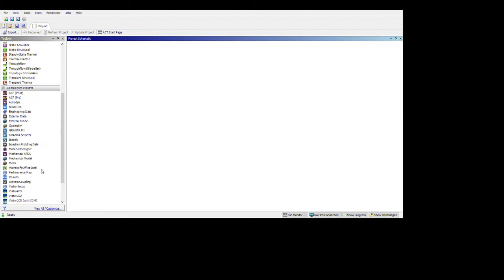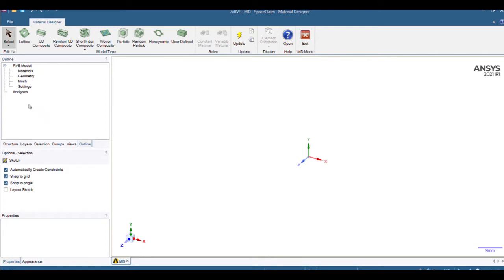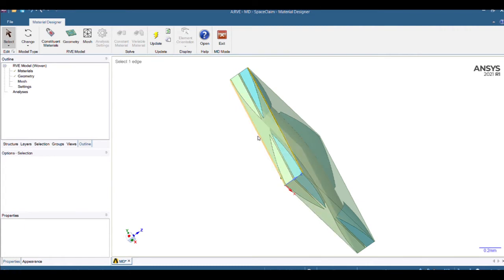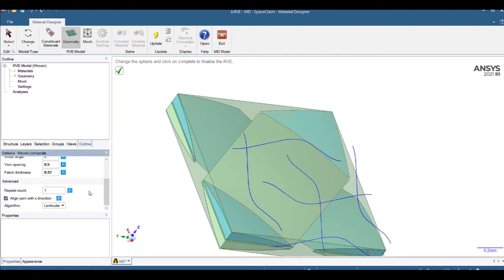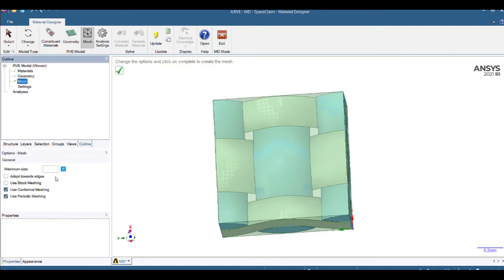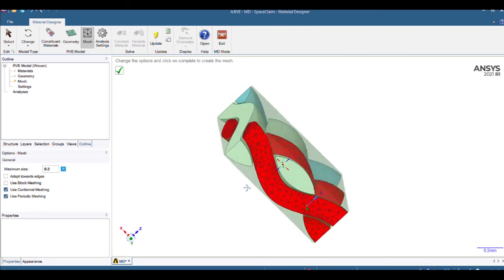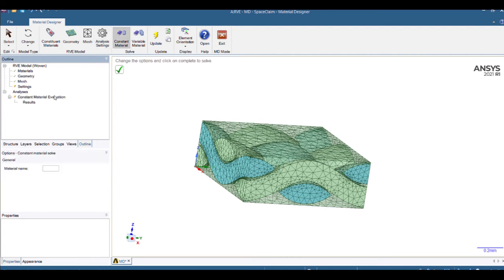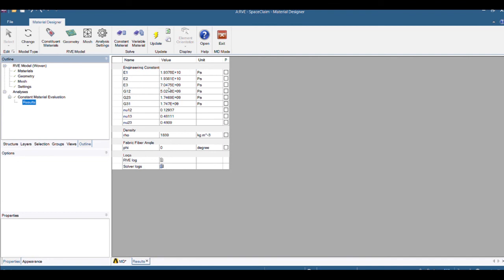Ansys Material Designer Example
How to create RVE in Ansys?